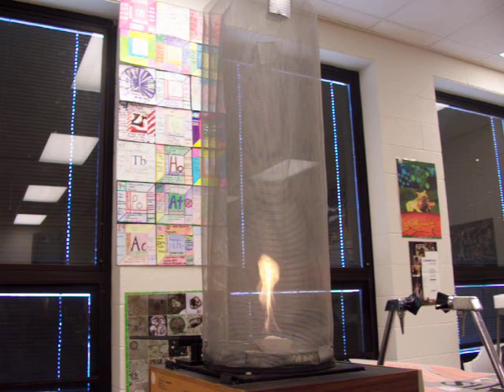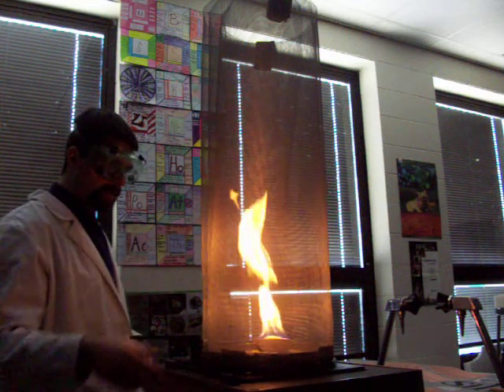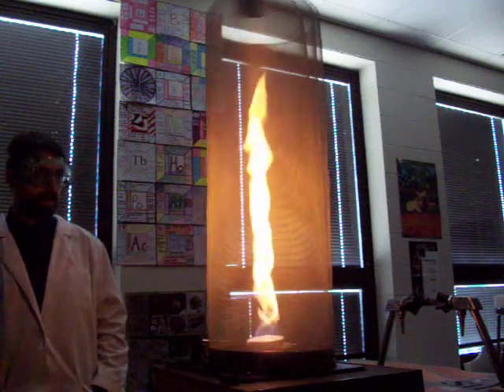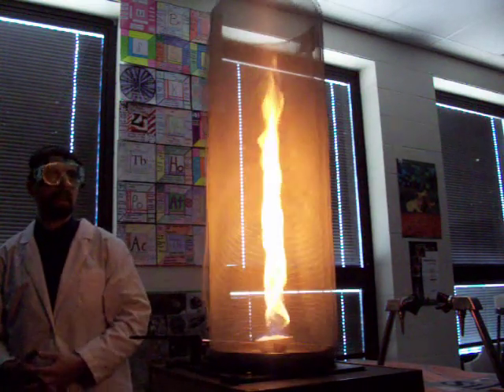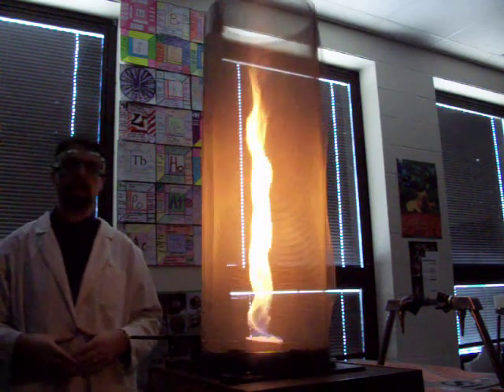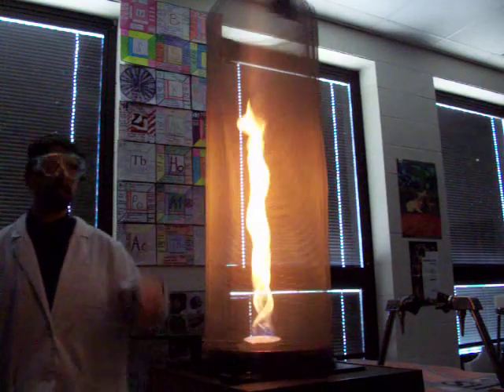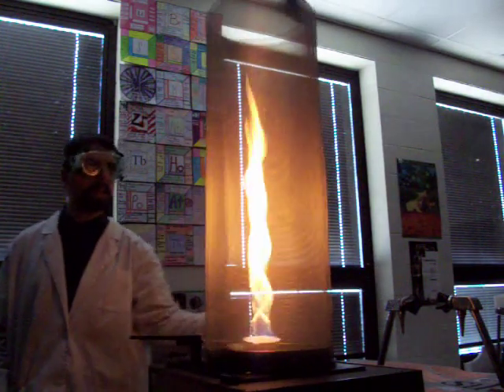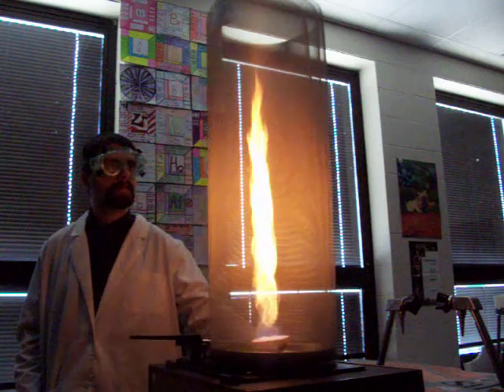Pillar of Fire, Flaming Vortex- Turntable #2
This demonstration shows the Coriolis Effect.
I use a turntable, with a wire screen attached, and a metal pan to contain the flames.  After the fire is lit and the screen is attached the chair is spun (simulating the Earth's rotation).  The air inside the screen is trapped by the screen (simulating the atmosphere being held in by Earth's gravity).  As the chair spins the air inside begin to move in a spiral pattern (in part due to the Coriolis Effect and in part due to convection currents causing the hot air to rise) which provides more air (specifially oxygen) to "fan/fuel" the fire.  The flames then rise in a spiral/corkscrew/vortex.
In this case a record player is used as the turntable.  The flames are smaller than the version I did with a desk chair, but the flame is able to get higher here because the screen is reinforced.